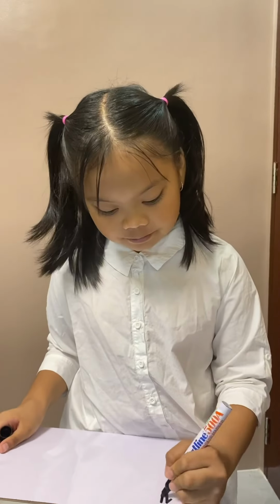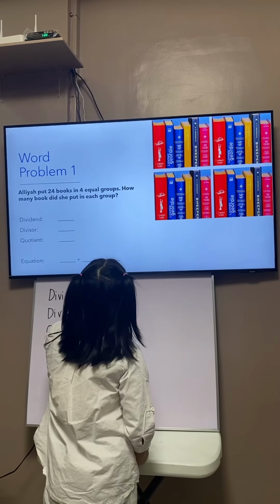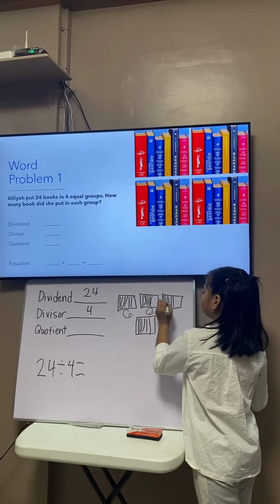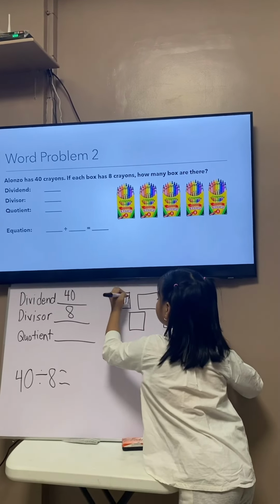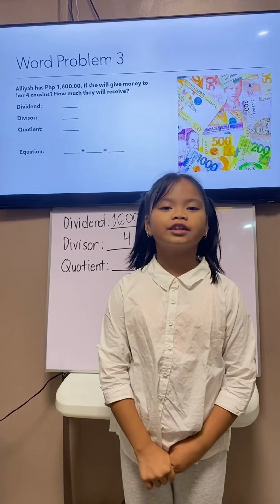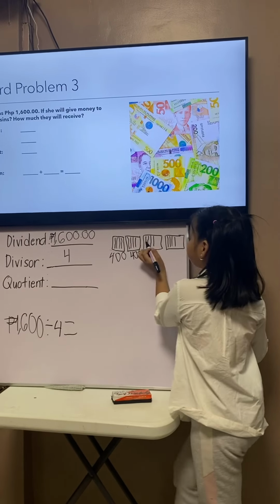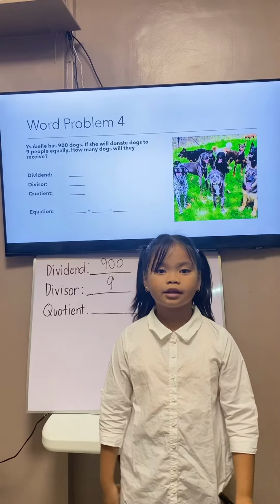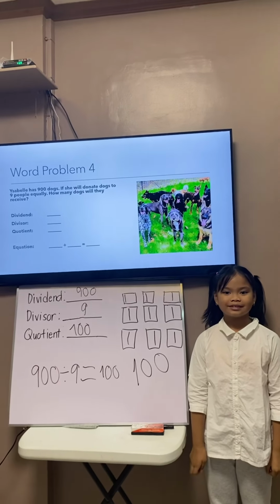Division - Number and Word Problem